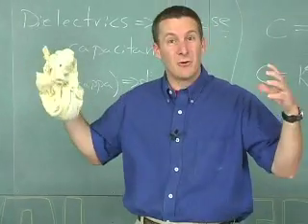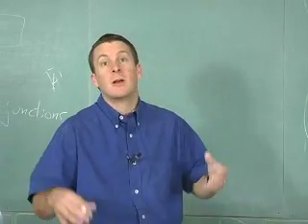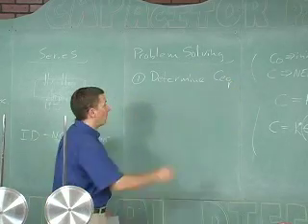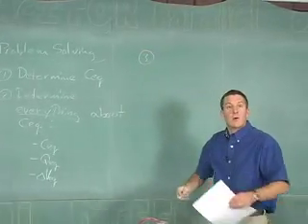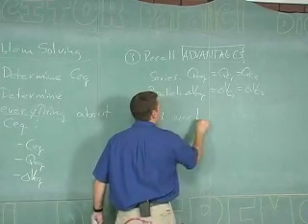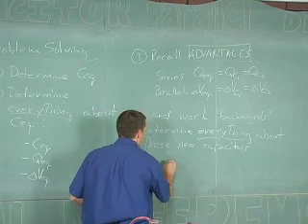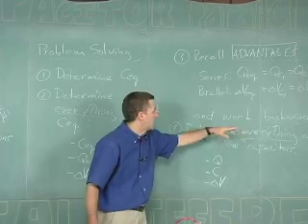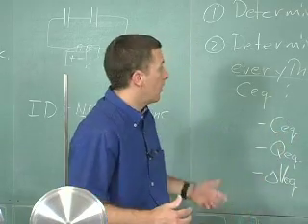Classroom121.com_lesson31_capacitance_lecture_sample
An excerpt from Classroom 121 High School Physics Lesson 31: Capacitance.